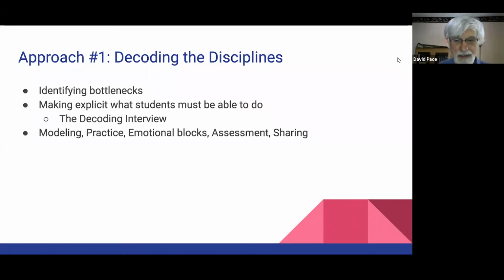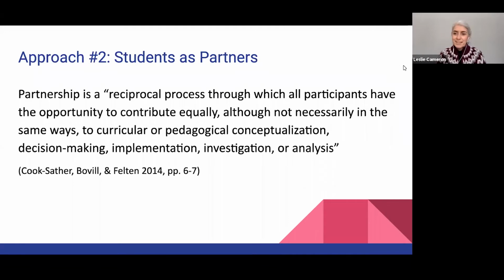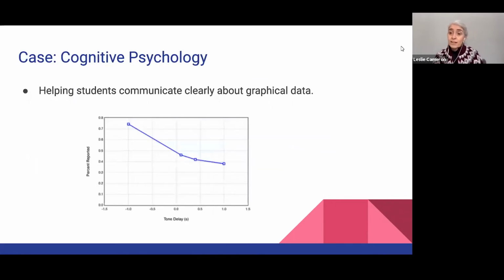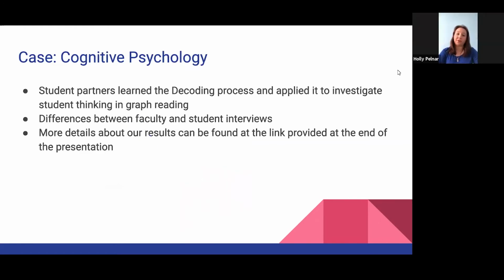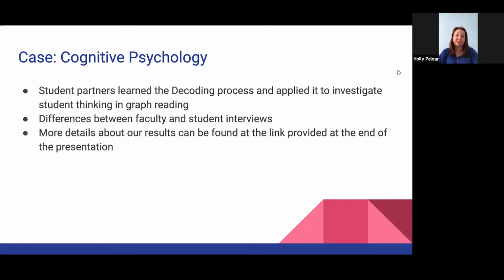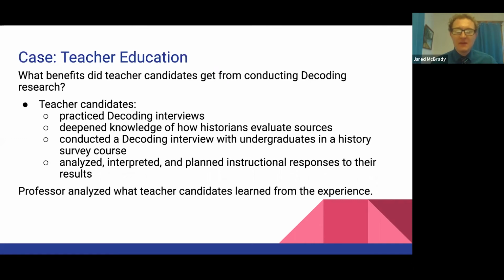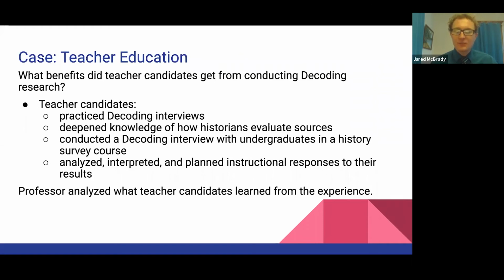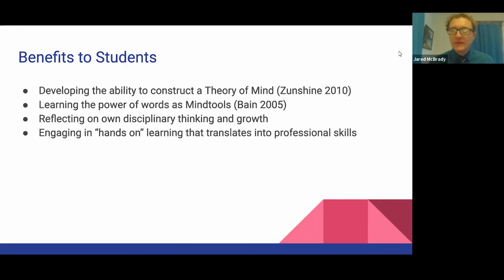The Role of Student-Researchers and Student-Participants in Decoding the Disciplines Research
Presented by Jared McBrady, Holly Pelnar, Leslie Cameron, and David Pace.

Decoding the Disciplines and Students as Partners are two of the most active strands in SOTL. Yet, these two approaches have largely been disparate. We combine these approaches by involving students in conducting Decoding research.